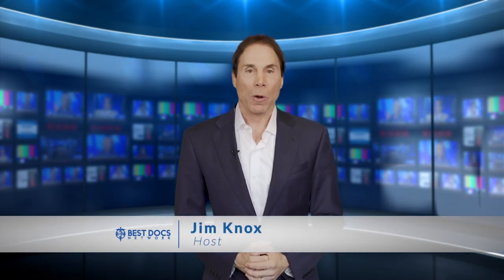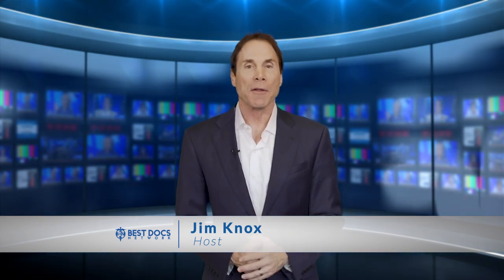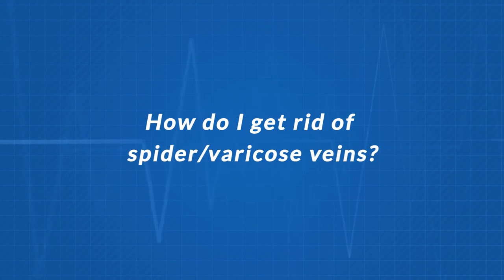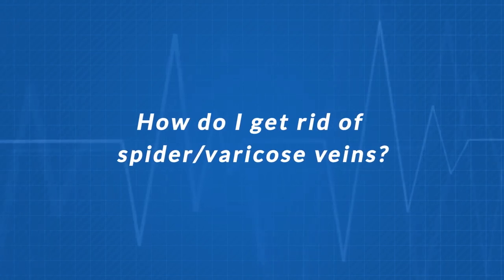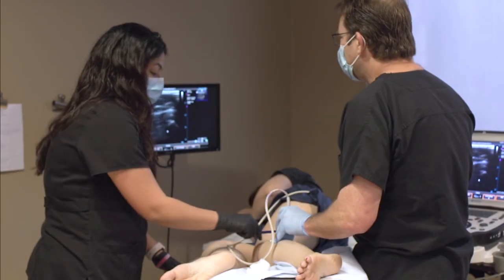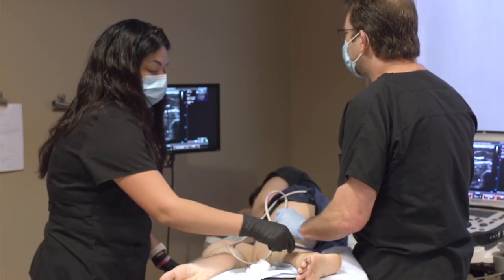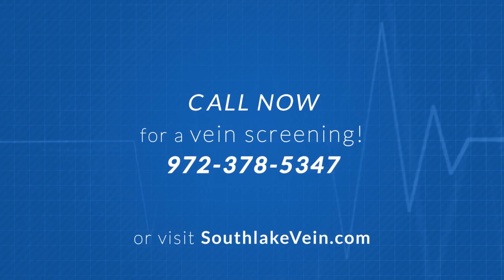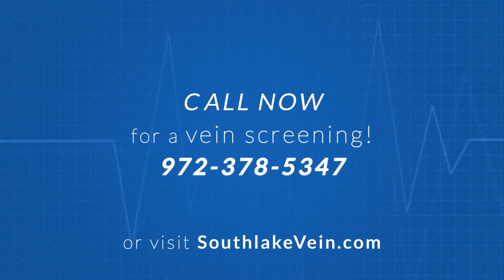How do I get rid of spider veins? | Vein Specialist Gives the Answer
Are spider veins making you self-conscious about your legs? In this informative video, we've got you covered! Join us as we dive into the world of spider vein treatment, exploring the latest techniques and solutions to help you achieve smoother, clearer skin.

Led by Dr. Skiendzielewski, a vein specialist with years of experience in vascular health, this video is your ultimate guide to understanding and addressing spider veins effectively. Dr. Skiendzielewski breaks down everything you need to know about spider veins, from what causes them to how they can be safely and efficiently treated.

Using a combination of clear explanations and visual aids, Dr. Skiendzielewski walks you through the most common treatment options available today.

The information provided in this video is for educational and informational purposes only and is not intended as medical advice, diagnosis, or treatment. It is not a substitute for professional medical advice, diagnosis, or treatment. Always seek the advice of your physician or other qualified health provider with any questions you may have regarding a medical condition. Never disregard professional medical advice or delay in seeking it because of something you have seen or heard in this video.

If you think you may have a medical emergency, call your doctor or emergency services immediately. Reliance on any information provided in this video is solely at your own risk. The creators and contributors of this video do not endorse any specific tests, physicians, products, procedures, opinions, or other information that may be mentioned. They do not assume any responsibility for any consequence relating directly or indirectly to any action or inaction you take based on the information presented in this video.